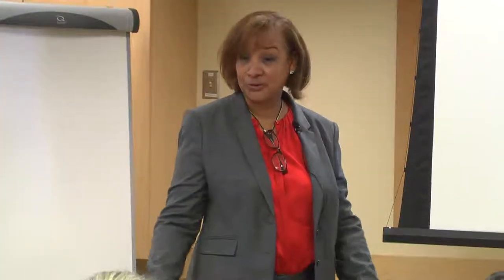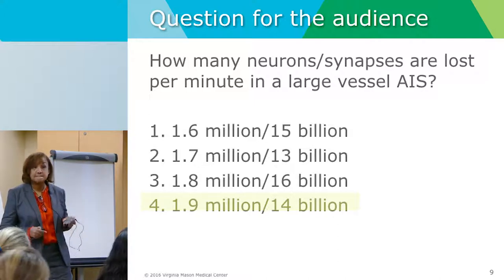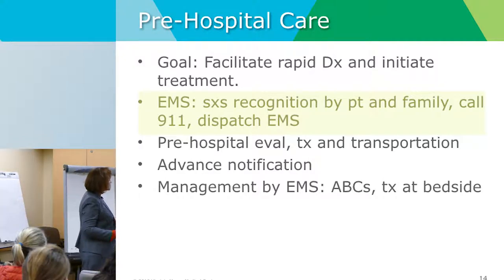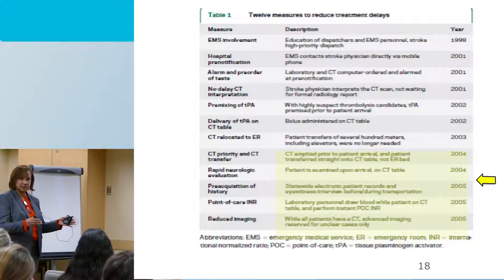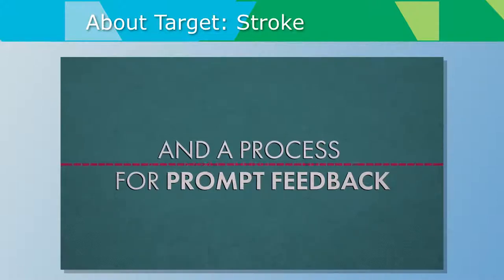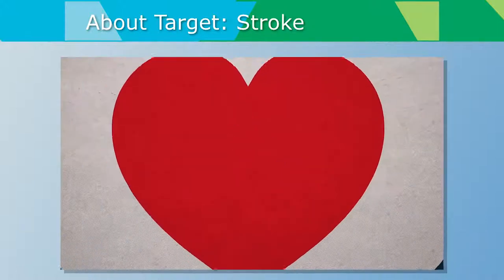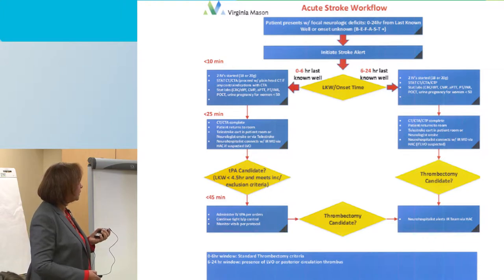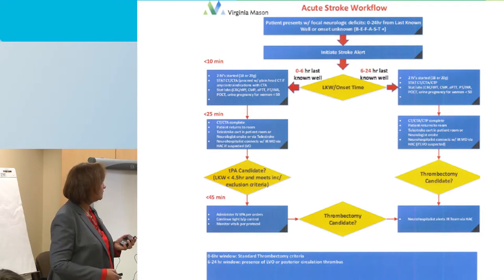Updates for Ischemic Stroke Care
A presentation by Fatima Milfred, MD from Virginia Mason.  A part of the 2018 Stroke Training Day for Kittitas Valley Healthcare.